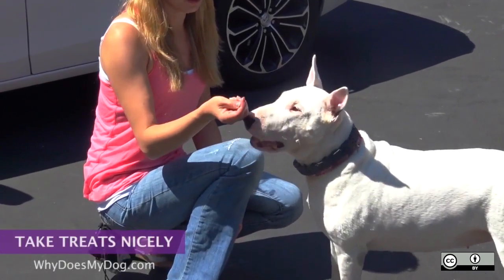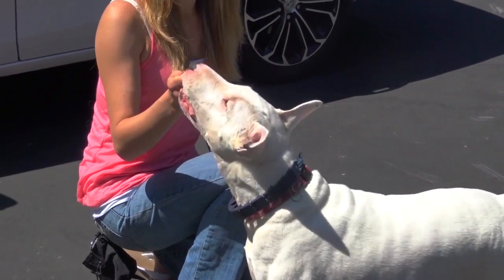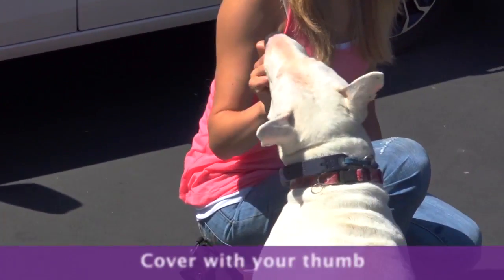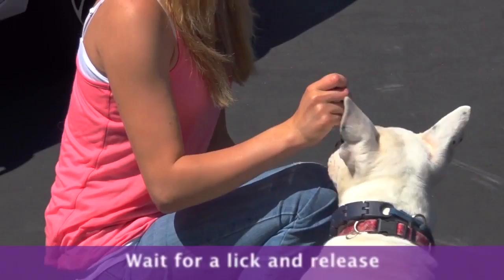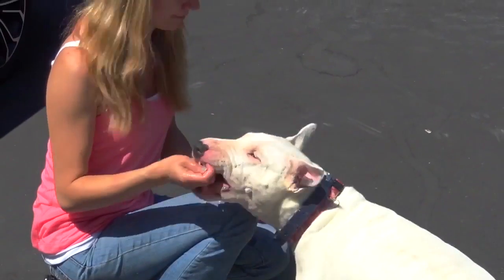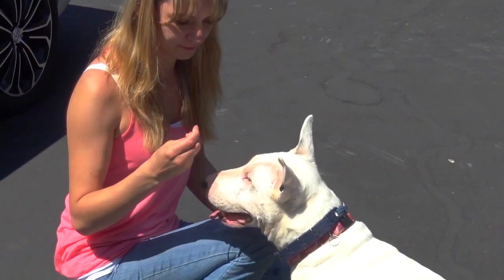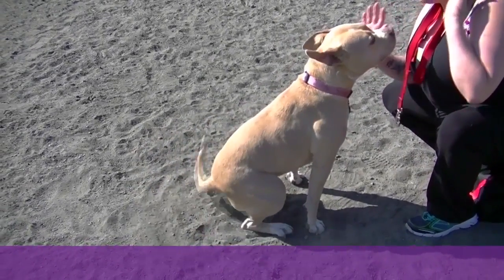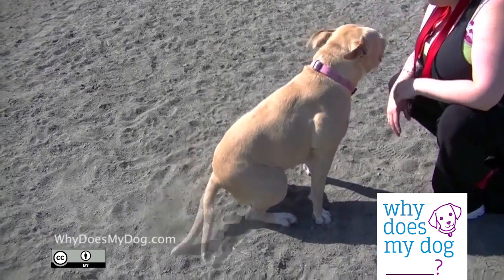Teach Any Dog or Puppy to Be Gentle -- Take Treats Nicely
1. If your dog is biting too hard, make sure to not release the treat.
2. You will get bit and scratched on your hand, but it’s a sacrifice you have to make to teach your dog to have a soft mouth.
3. Cover the treat with your thumb so your dog can’t get to it.
4. I usually wait for them to lick my fingers and then release the treat.
5. If they are jumping at the hand or biting at the hand I pull my hand away.
6. There is no need to give a command because you want your dog to do this every time without being told to be gentle.
7. For additional practice, you can hand-feed your dog their dinner. .

1)This video has no negative impact.
2)This video is also for teaching & Informational AND Entertainment purposes.
3)It is not transformative in nature.